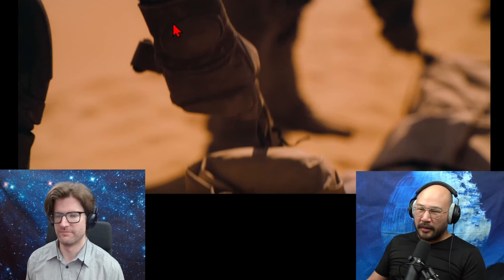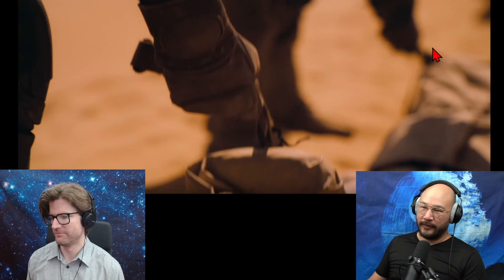Dune Part 2 | Fremen Working Too Hard